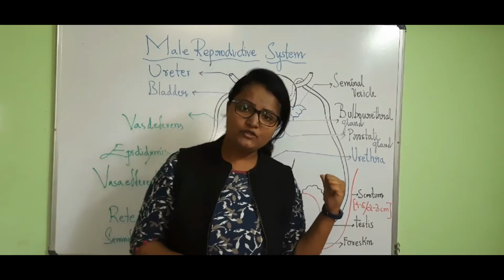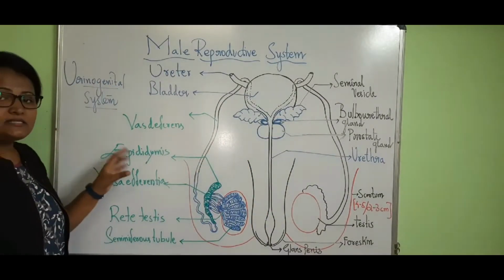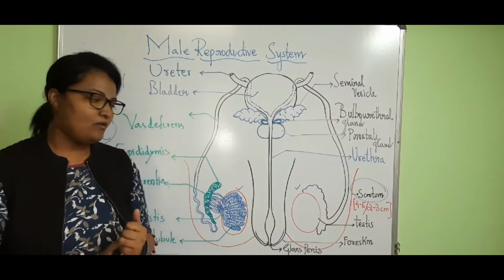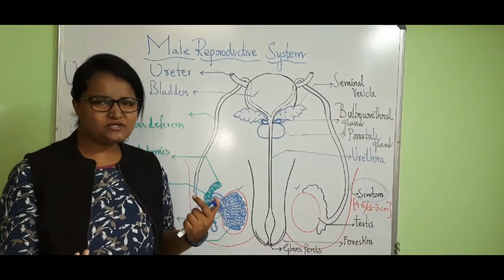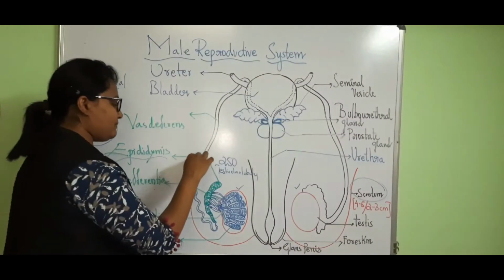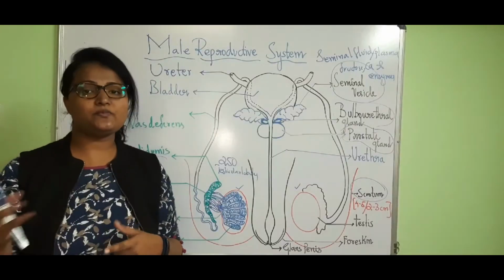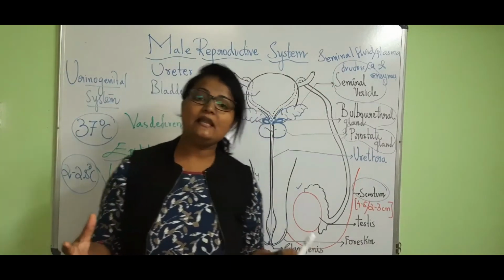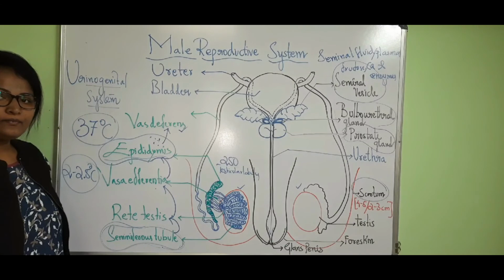Human reproduction PART-2# - Male Reproductive System